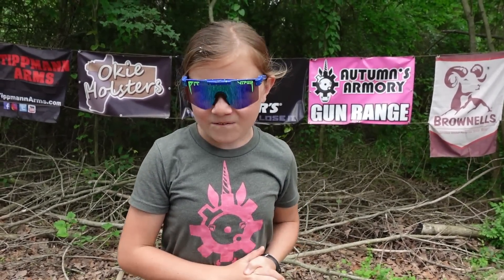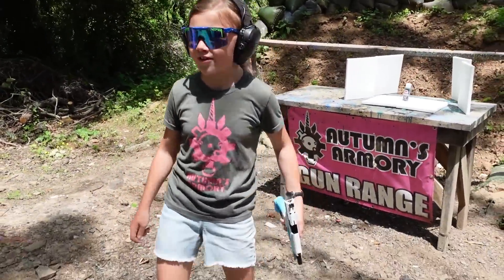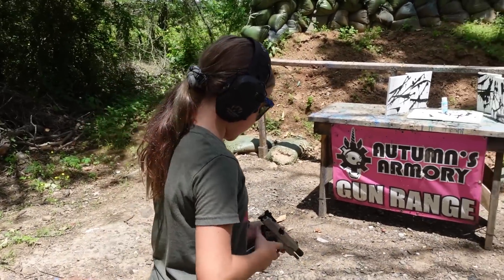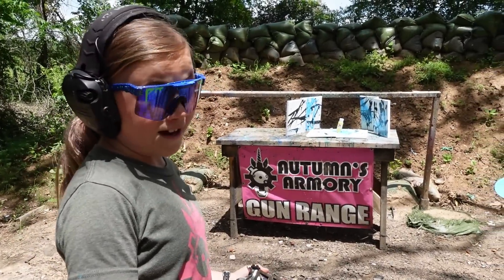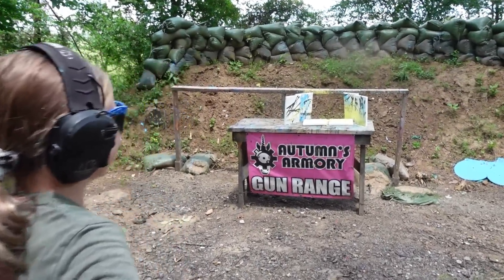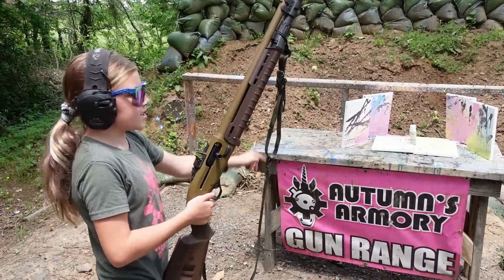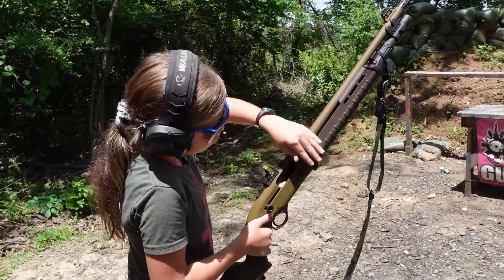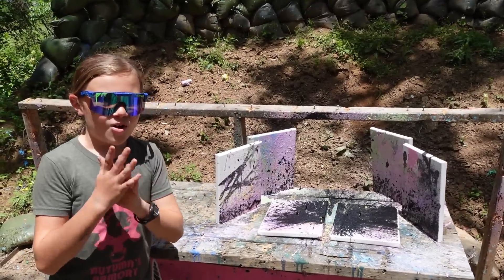Let's Make Art With Guns #2!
Link to eBay auction for the 5 paintings: